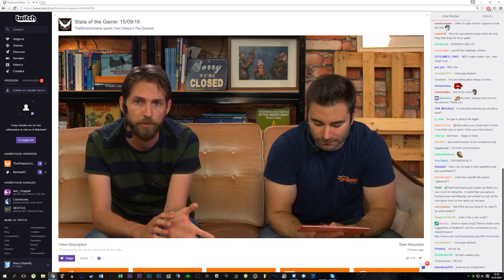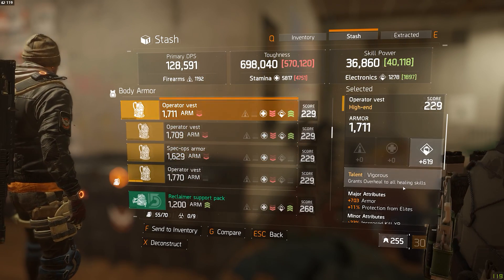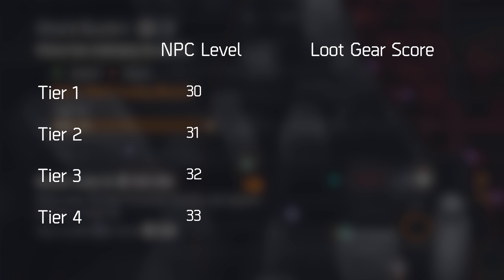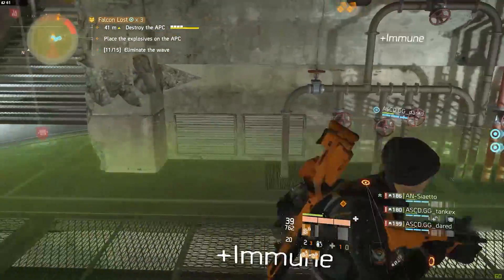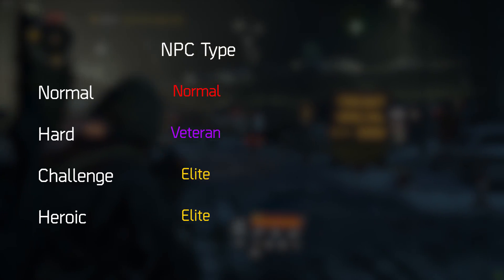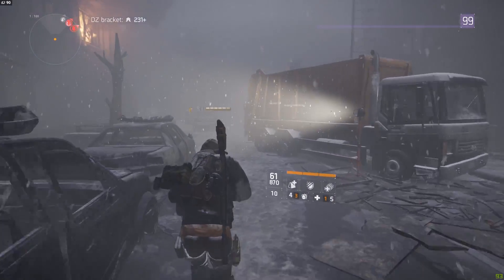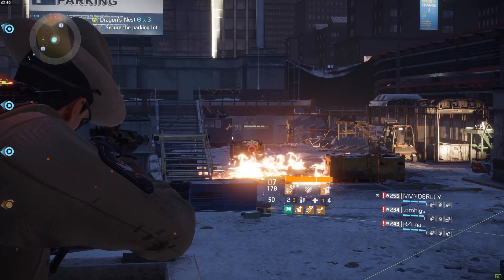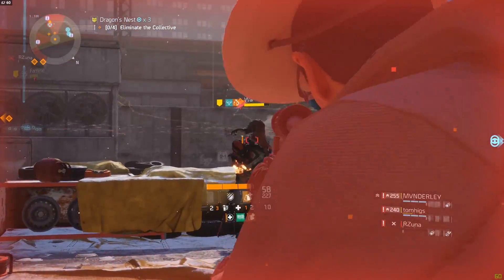The Division | New World Tiers Explained | Patch 1.4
In this video I will give you an in depth look at how the new World Tier system works that is going to be implemented in the 1.4 Patch for The Division.